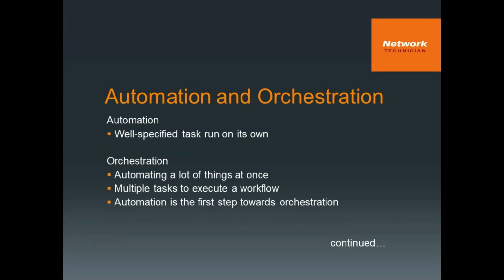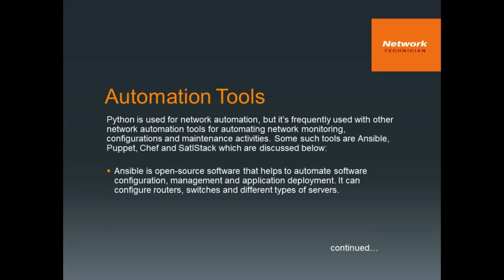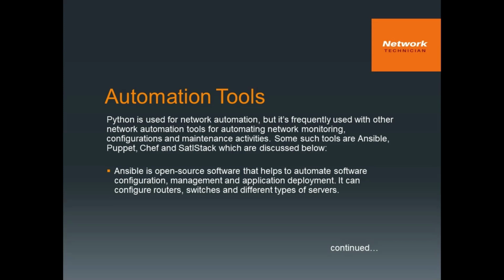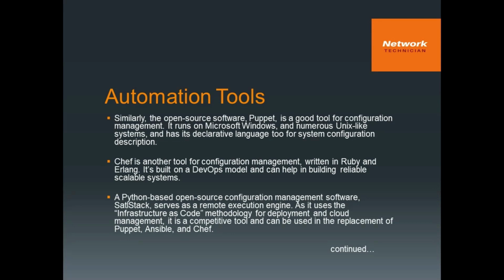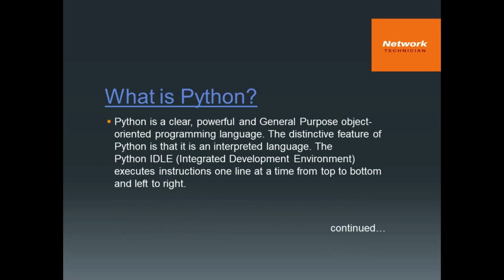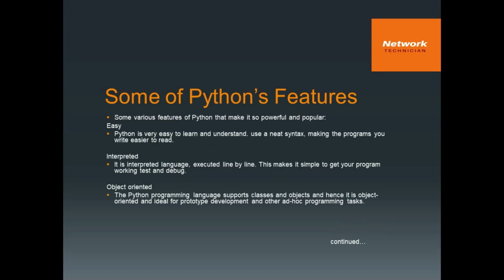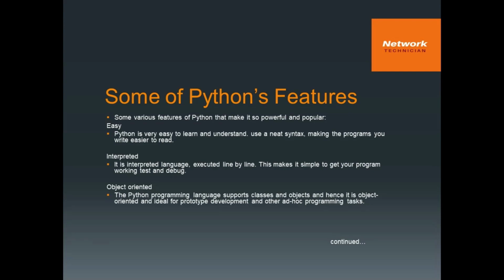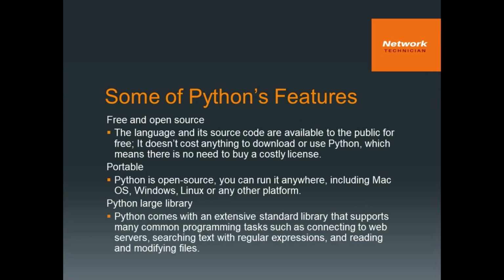Python for Network Automation | Introduction Part 2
Introduction to network automation.

Python for network automation.

What is network automation?